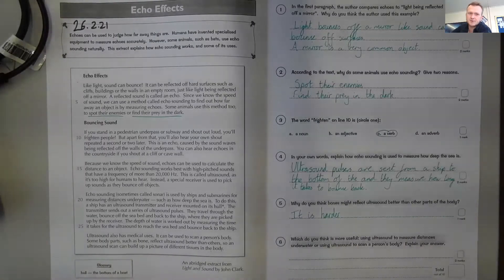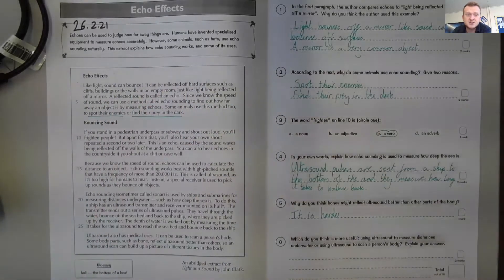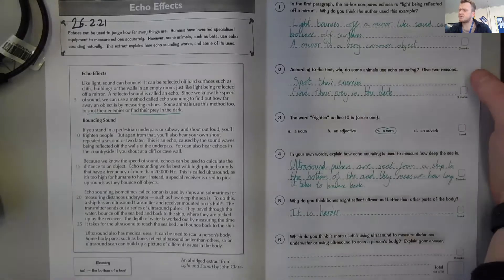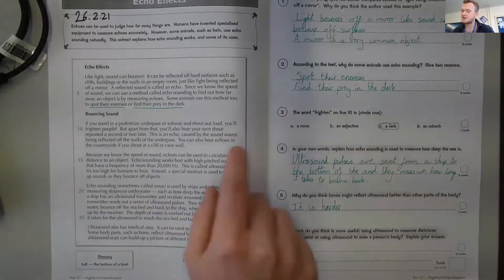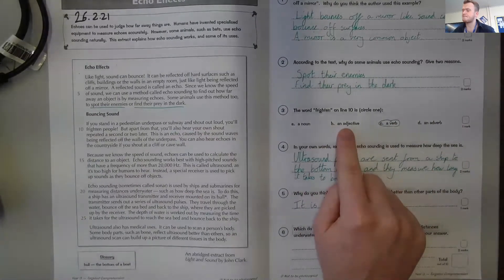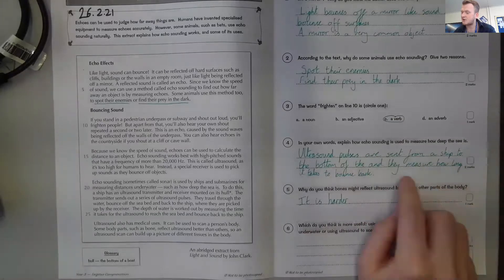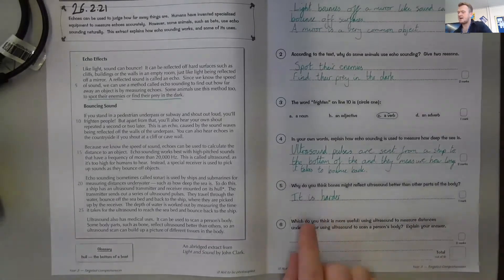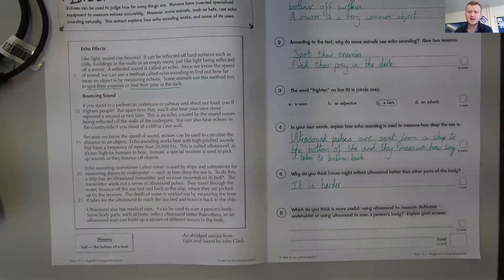Year 2 Reading comprehensions answers - Echo Effects